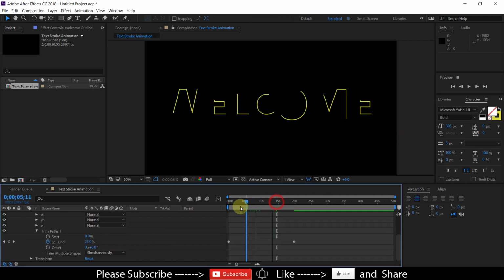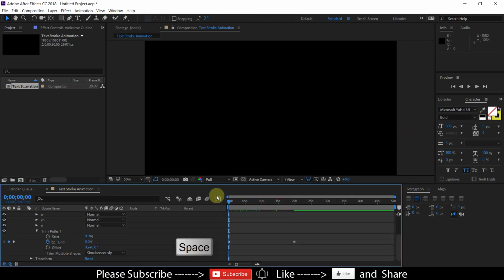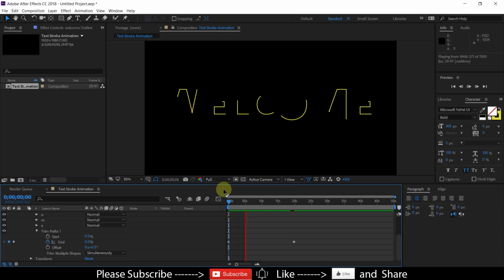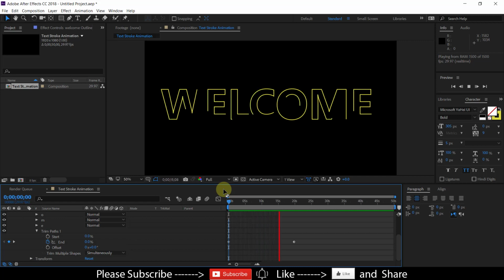Learn to create Simple Stroke Text Animation in After Effects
Welcome to Adobe After Effects Tutorial - Learn to Create Simple Stroke Text Animation in After Effects of the Graphic Design Tutorials series. In this tutorial we are going to learn How to make stroke text animation.

To create stroke text animation in after effects, first we will type our text with any stroke color and no fill. After that we will convert our text into shapes and apply trim paths on it. So that we can make text animation in after effects.

I hope you like this Adobe Photoshop tutorial about creating text animation in after effects.